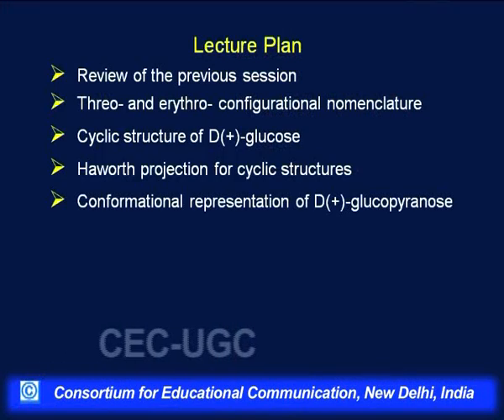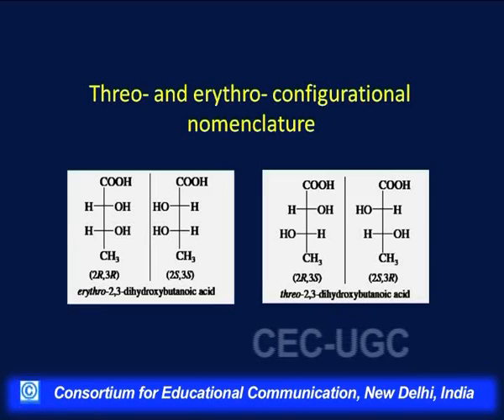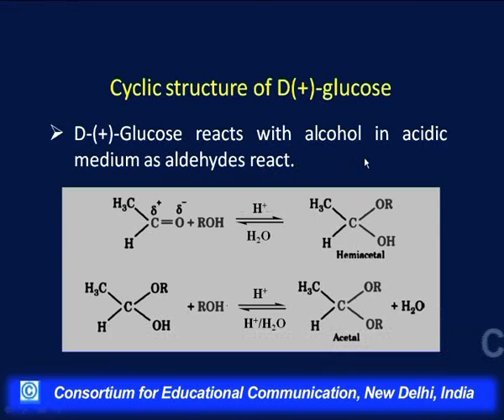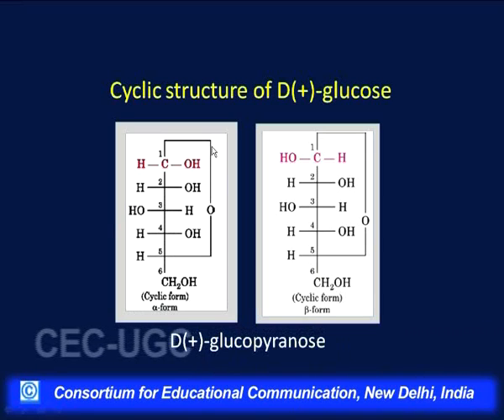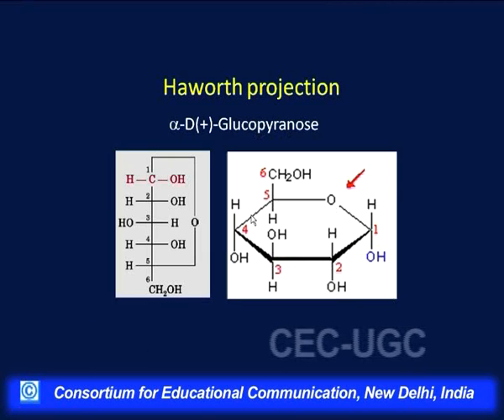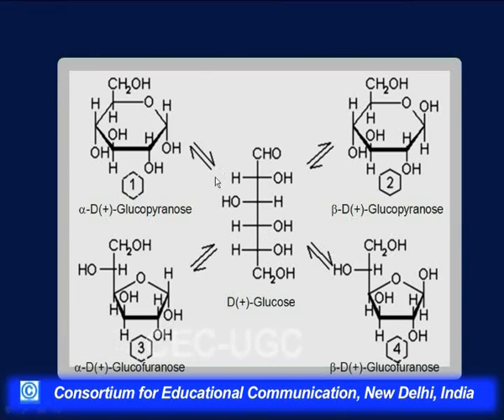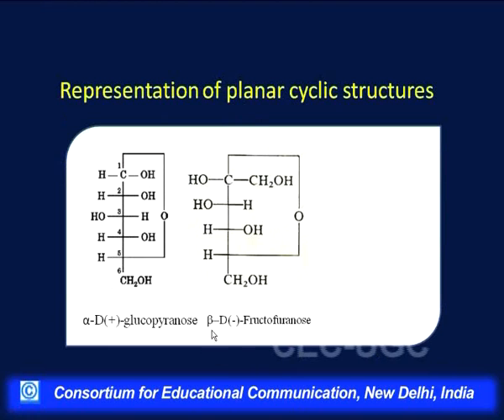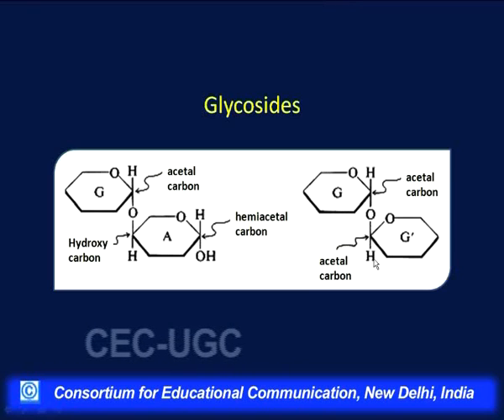Carbohydrates -III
This is the third lecture on Carbohydrates . This is one of the Biomolecule.Throughout the lecture lots of reactions has been explained to define carbohydrates.